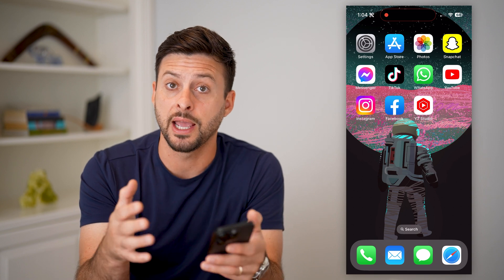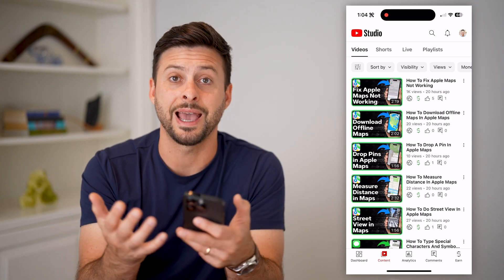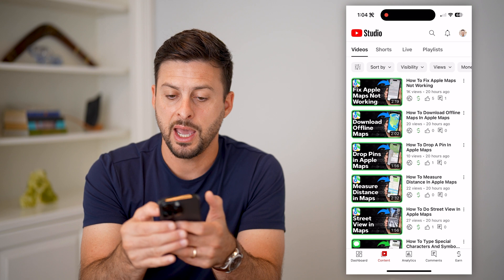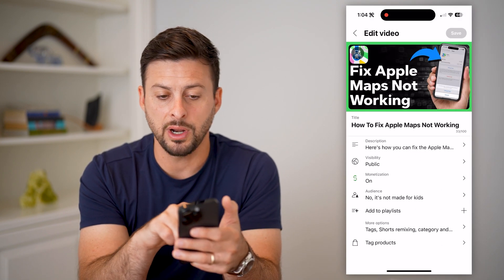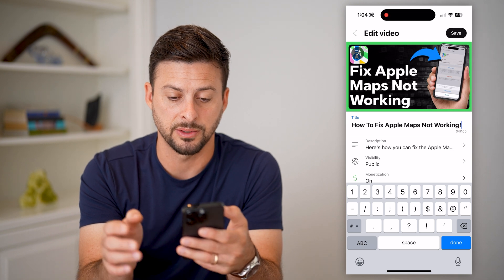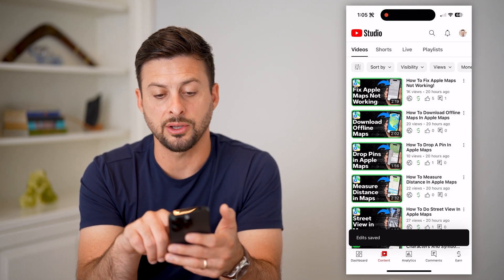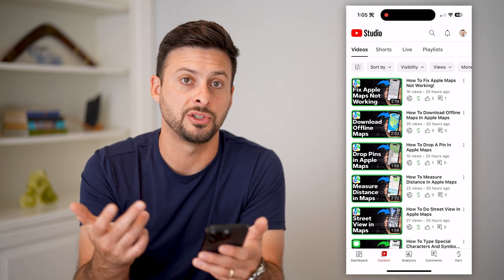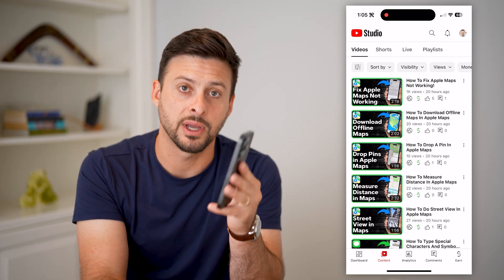How To Change YouTube Video Name After Upload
Here's how you can change the name or title on any YouTube video after you upload it and post it publicly on YouTube.